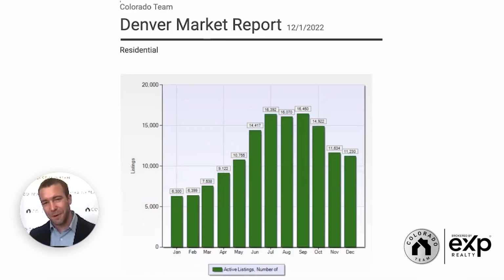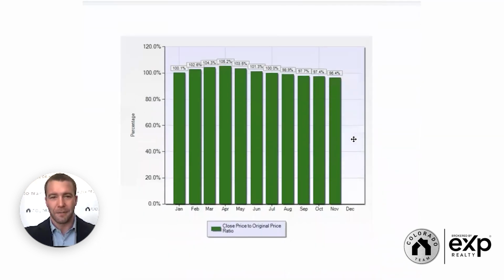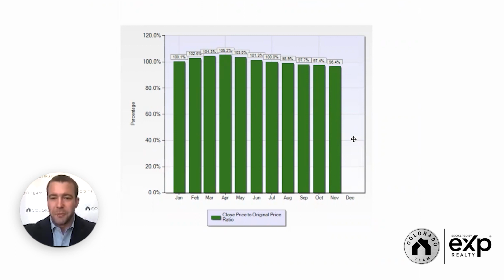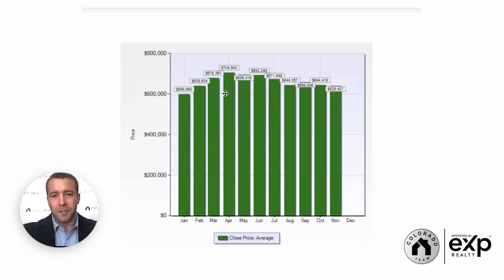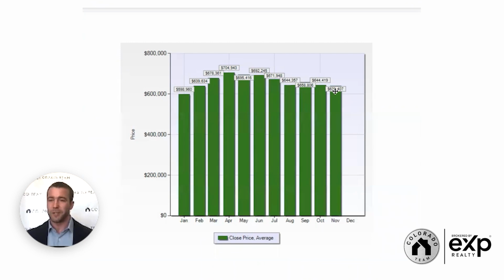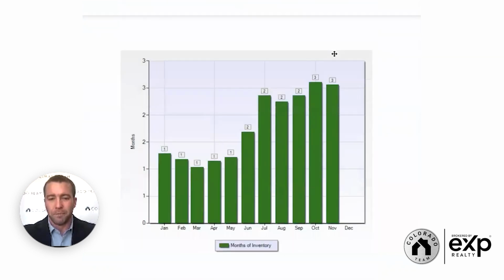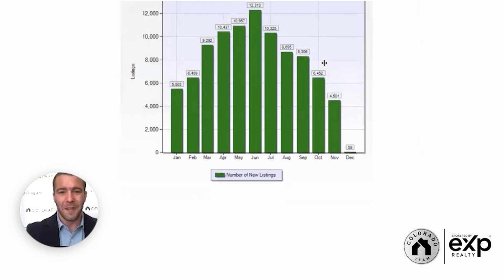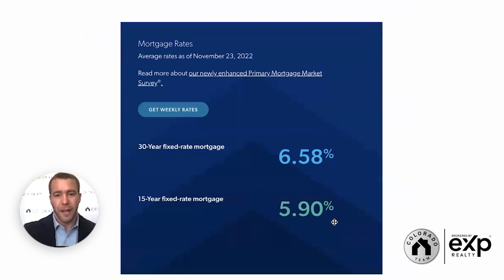December Housing Market Update - Denver, CO | Colorado Team Real Estate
The Denver housing market is shifting. Cameron McClellan shares the latest market data and how it will effect buying a home in Denver, or selling a home in Denver.

Cameron McClellan
Colorado Team at eXp Realty
9556 Park Meadows Dr. #200, Lone Tree, CO 80124